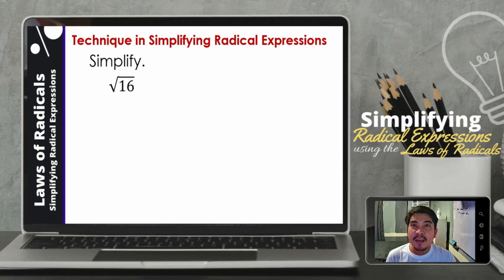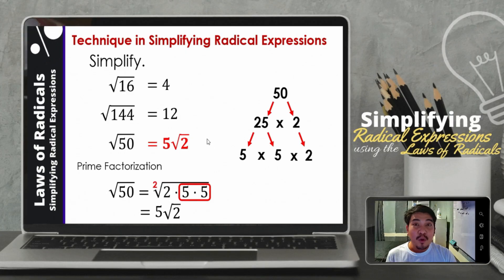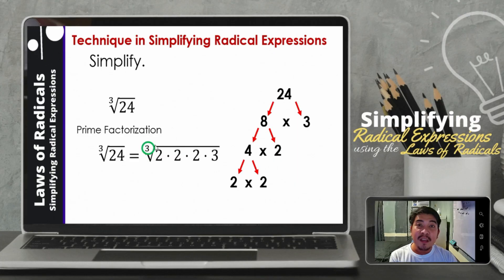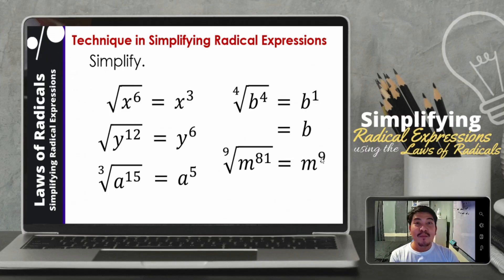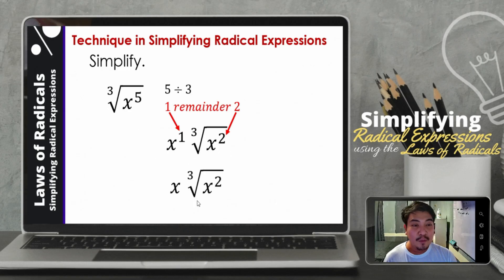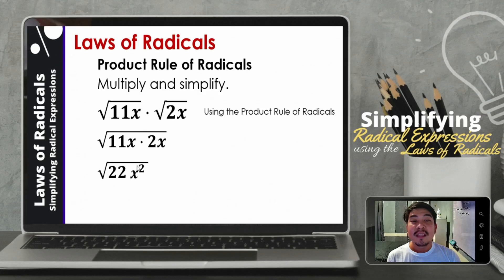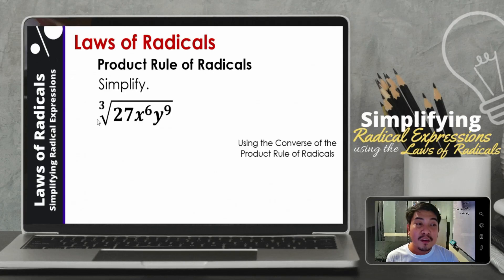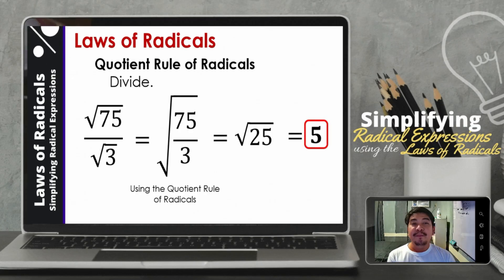Simplifying Radical Expressions using the Laws of Radicals | MATH 9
At the end of the video lesson, you should be able to simplify radical expressions using the laws of radicals which are the Product and Quotient Rule of Radicals.